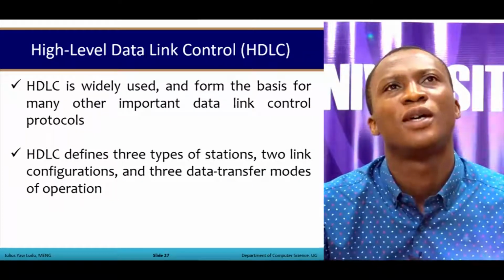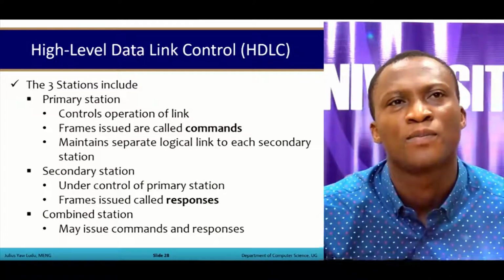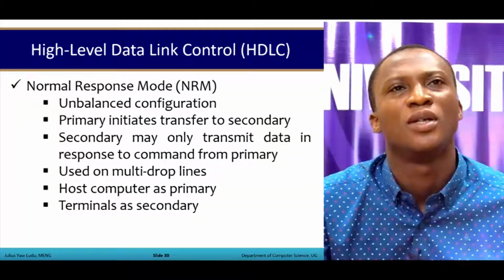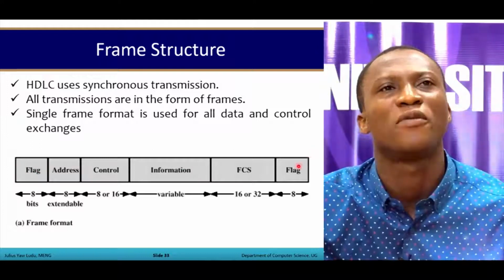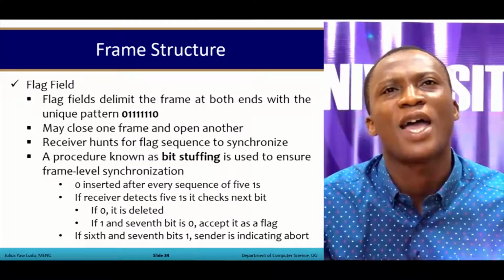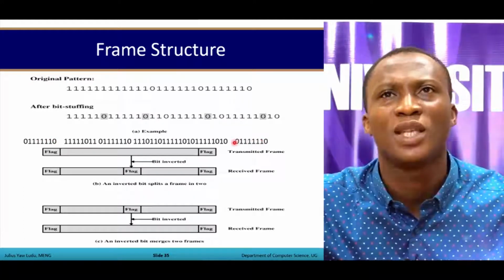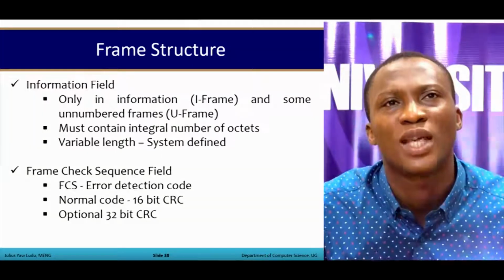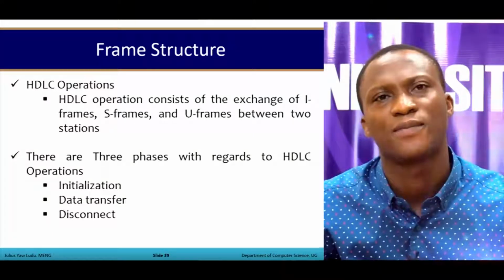CSIT 302: Data Communiation - Session 6B: - Data Link Control